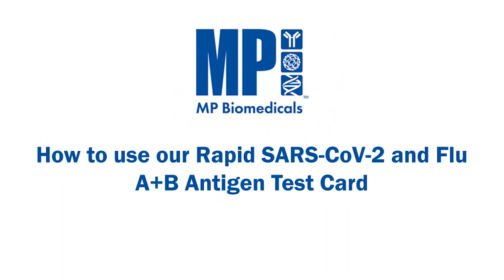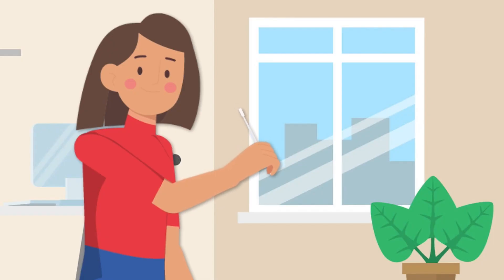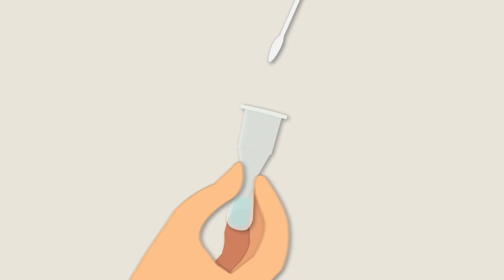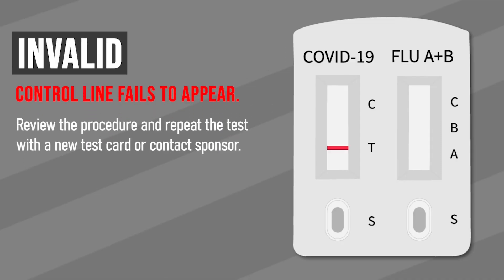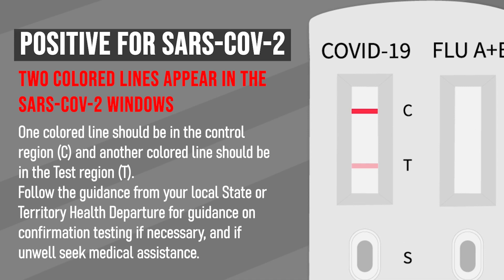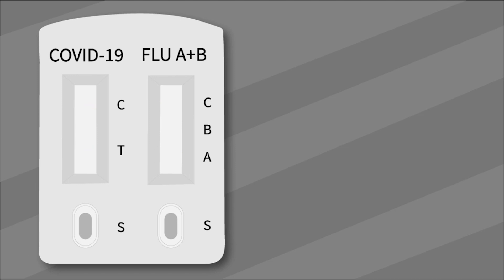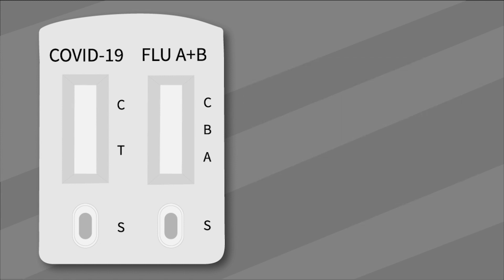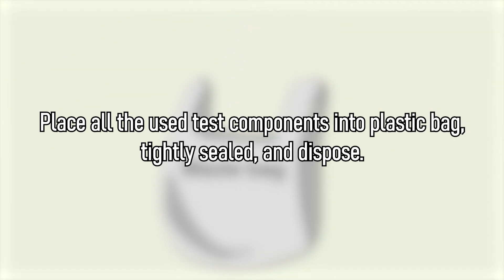Rapid SARS-CoV-2 and Flu A+B Antigen Test Card (Nasal Swab)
Rapid SARS-CoV-2 and Flu A+B Antigen Test Card (Nasal Swab) is a single-use test kit intended for qualitative detection of SARS-CoV-2 and Influenza A + B antigens present in nasal swab specimen from symptomatic individuals suspected of infection with SARS-CoV-2 within the first 7 days of symptom onset and/or Influenza A+B within the first 4 days of symptom onset.